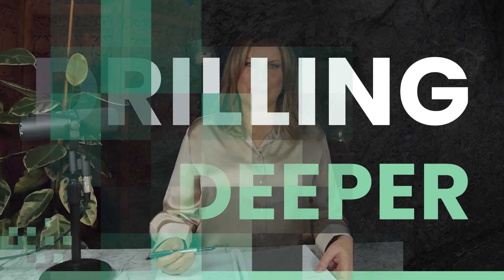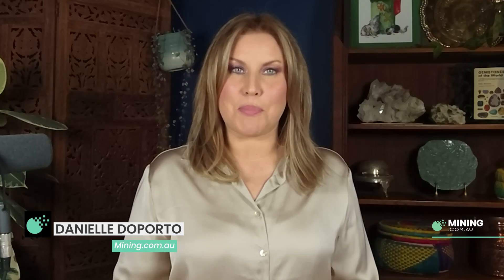First Graphene partners with Breedon on low-carbon cement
Join us as we speak with Mike Bell, CEO of First Graphene (ASX:FGR), to uncover how the company’s PureGraph technology is reshaping the future of sustainable construction. By reducing CO₂ emissions in cement production by up to 20%, First Graphene is proving that innovation and sustainability can go hand in hand.

🔑 Key topics discussed:
 🌍 The cement revolution: How PureGraph could transform one of the world’s biggest emitters.
🏗️ Industrial-scale success: Inside First Graphene’s breakthrough collaboration with the UK’s Breedon Group.
💡 From lab to reality: Turning graphene science into a ready-for-market low-carbon cement solution.

About the guest and company:
 Mike Bell leads First Graphene, a global innovator in advanced materials driving industrial decarbonisation. The company’s PureGraph® additive delivers stronger, cleaner, and more sustainable cement — tackling one of the largest sources of global CO₂ emissions head-on.

Mining.com.au is the authority in mining, financial news and commodities.

For breaking news, views, charts, and data on precious metals, mining, and financial markets - visit us

For more information on advertising, sponsorship and marketing promotions – please visit our online media kit